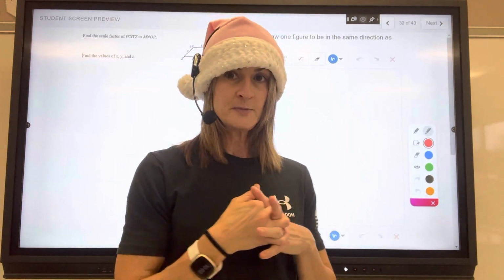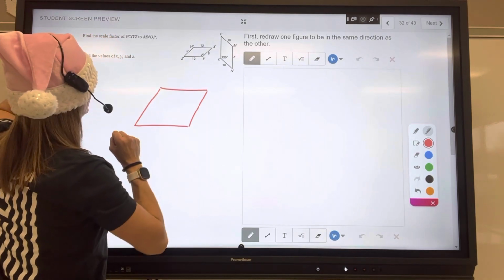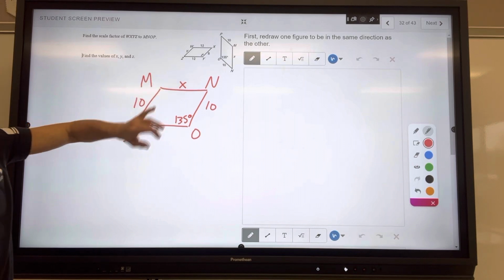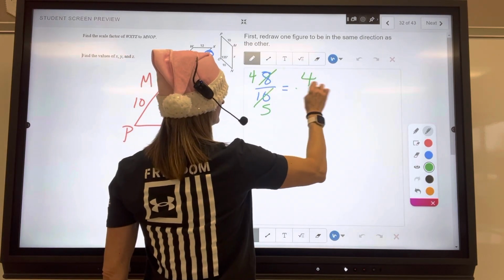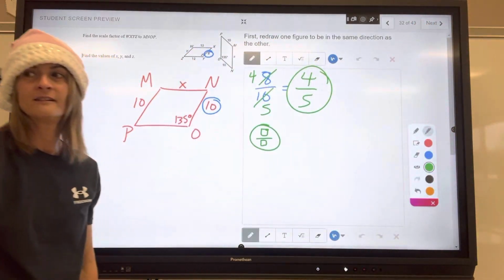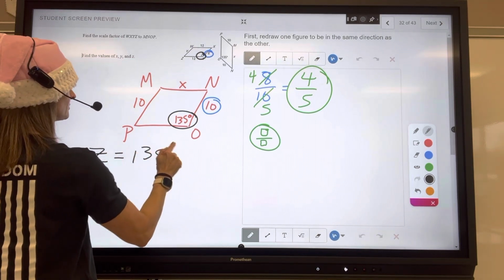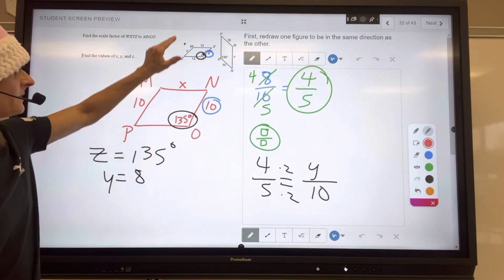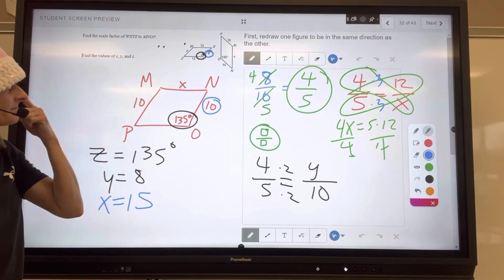Scale Factor Problem where you have to redraw the figure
Scale factor problem and then use proportions to find missing values.